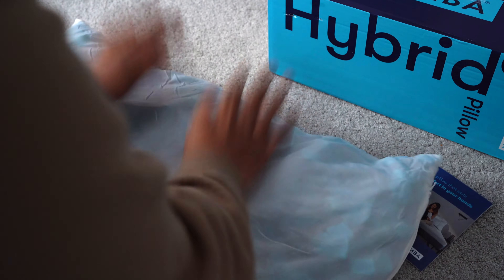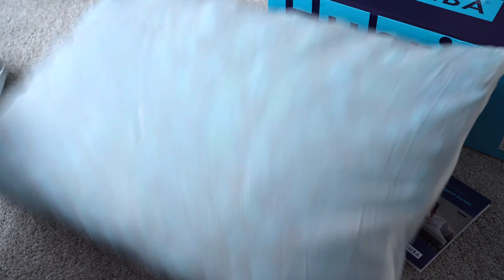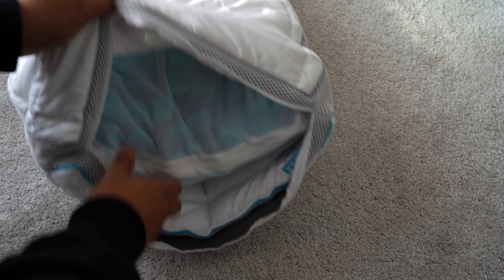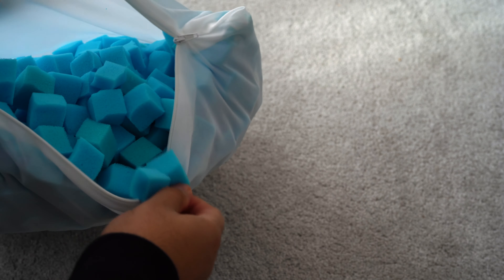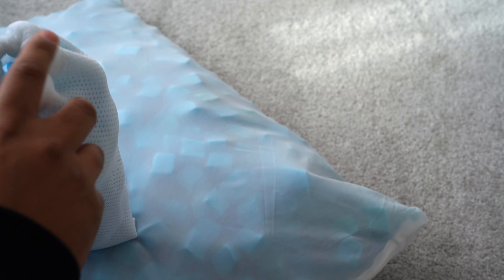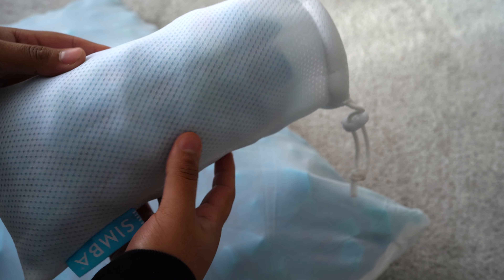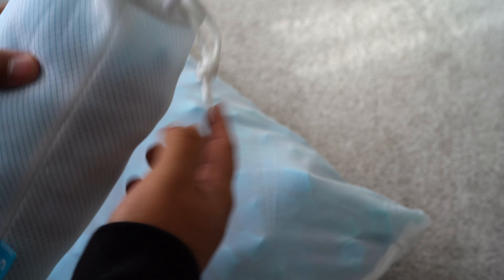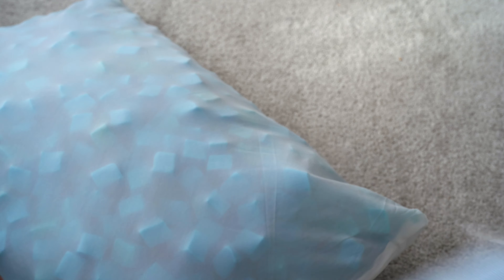Simba Hybrid Pillow - Worth the Money???